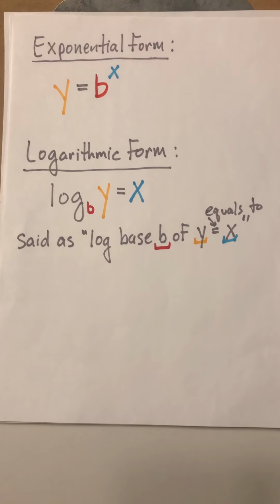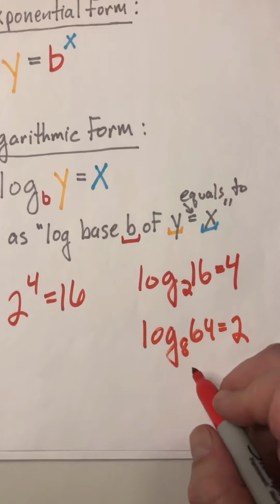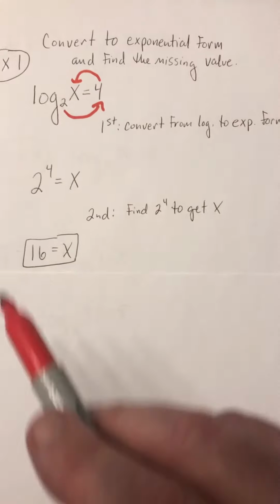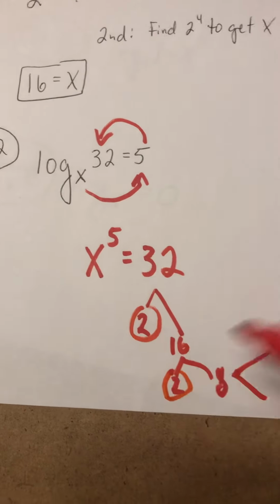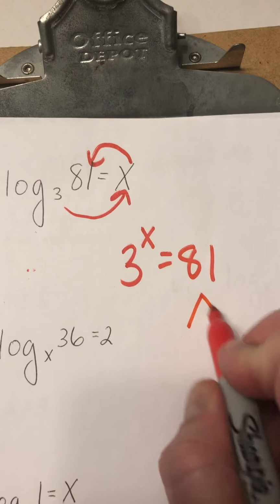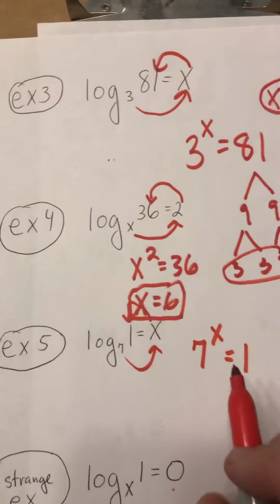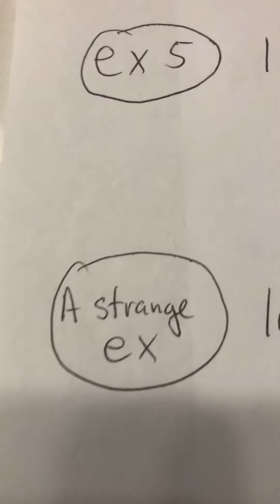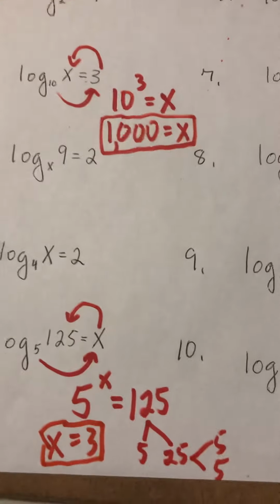Lesson: Converting to exponential form to find missing values.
Lesson on exponential & logarithmic forms. Assignment #8 help is also provided.